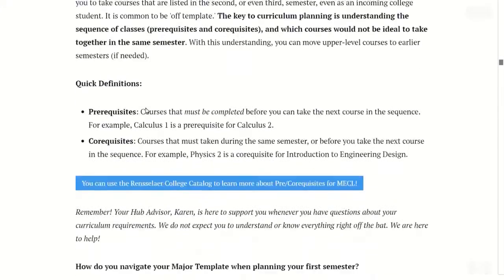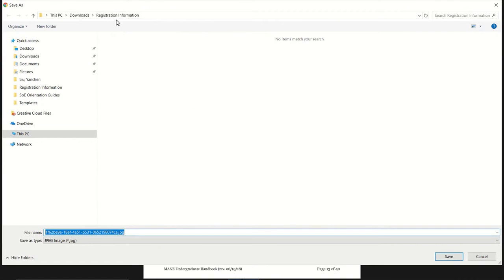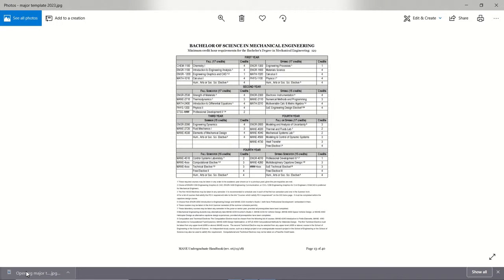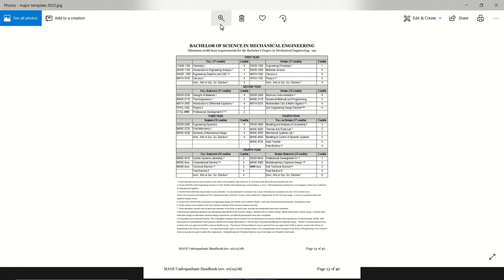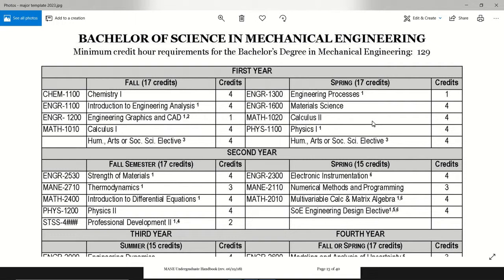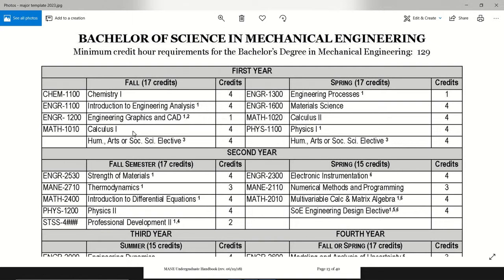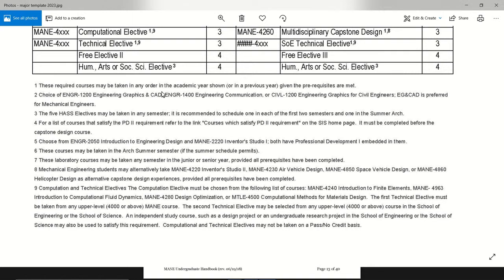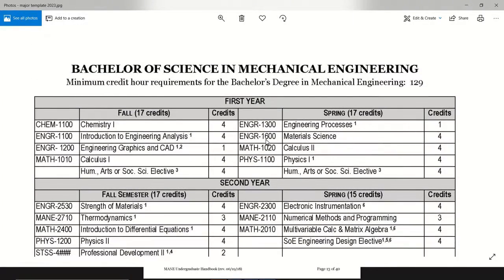Class of 2023 | Navigating your Major Template (AY 19-20)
Each engineering major at Rensselaer has a Major Template that guides the student through their required curriculum. This video explains how you should approach a major template when thinking about building your fall 2019 schedule.

Student Orientation Registration Guides, Summer 2019
For Academic Year 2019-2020 | Class of 2023

Credit: RPI's SoE Hub